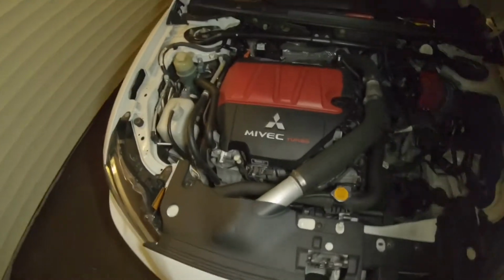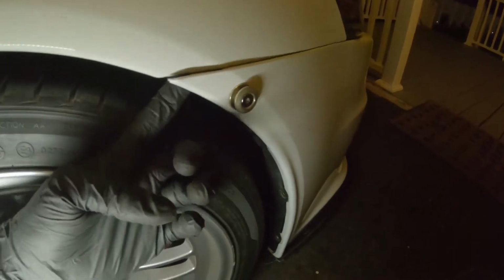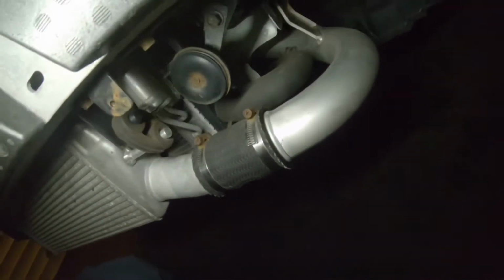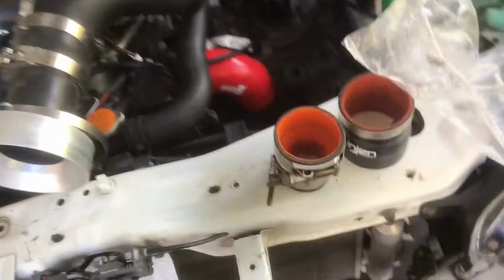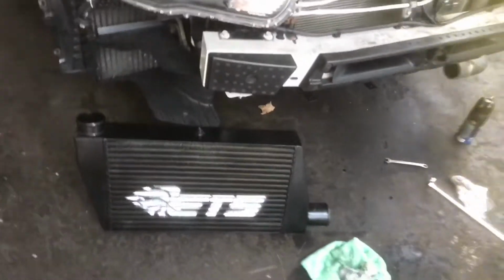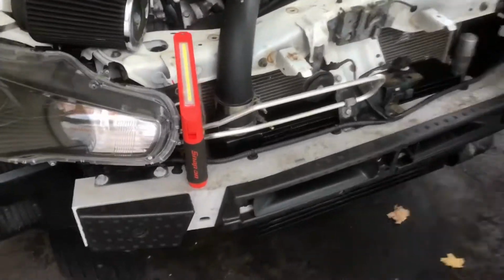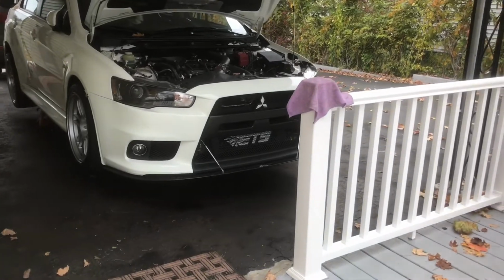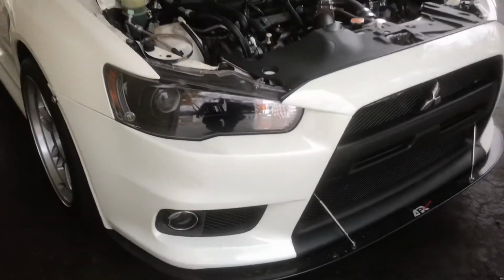ETS Intercooler Kit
Removing oem intercooler kit and replacing with ETS 3.5in Intercooler with upper and lower pipes!

Follow on Instagram @dwnshftco